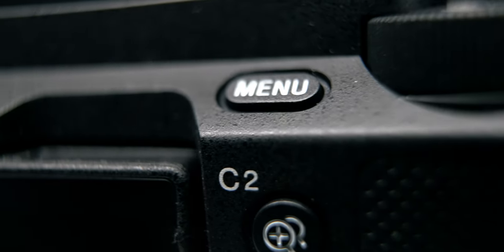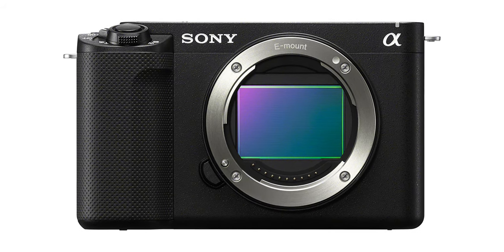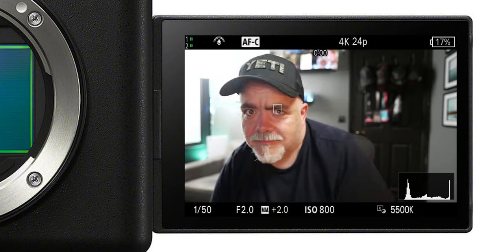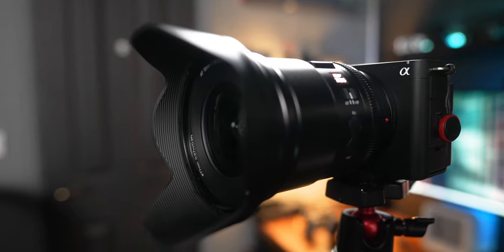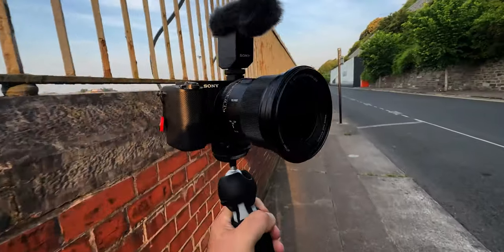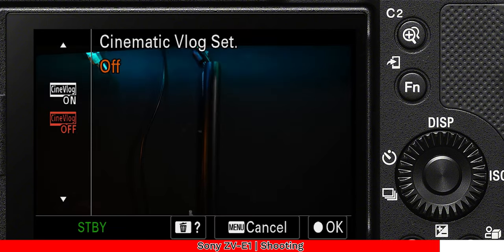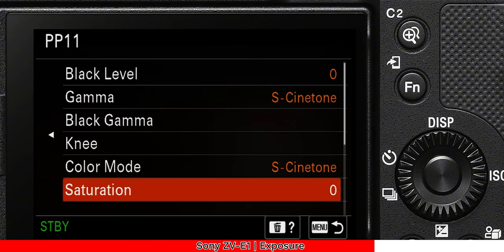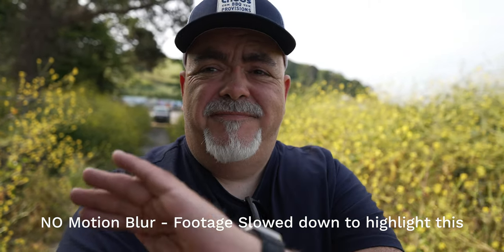I used the Sony ZV-E1 for a month | Here's the truth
Ever wondered if the Sony ZV-E1 is worth all the hype? 📸 After a month of hands-on experience, I'm here to uncover the truth

Sony ZV-E1
Viltrox 16mm Lens
Sigma 600mm Lens
Amazing Ulanzi Tripod